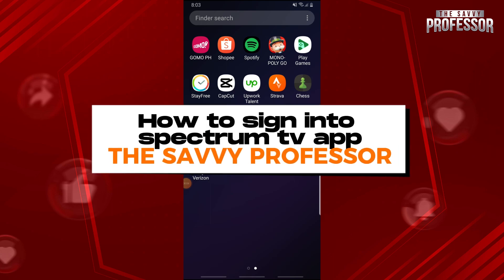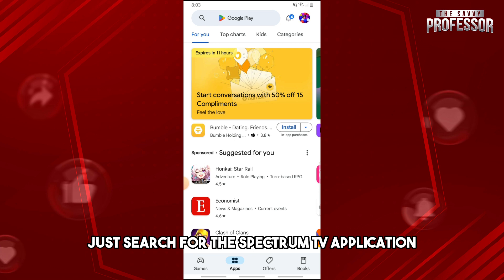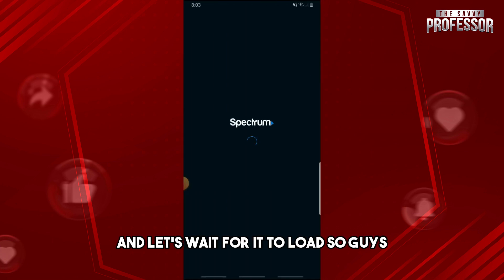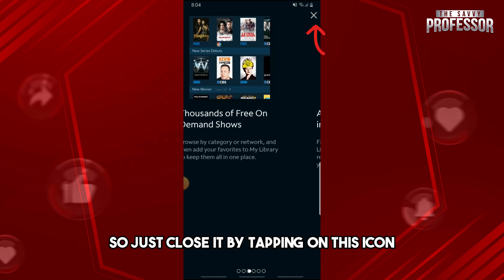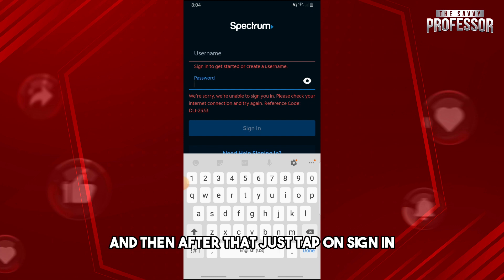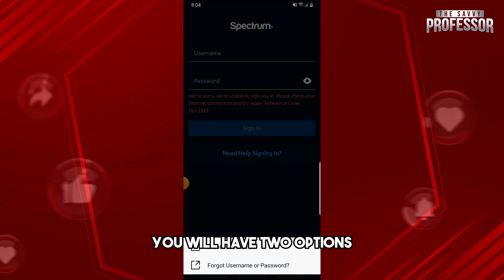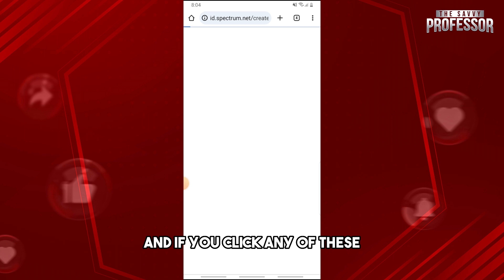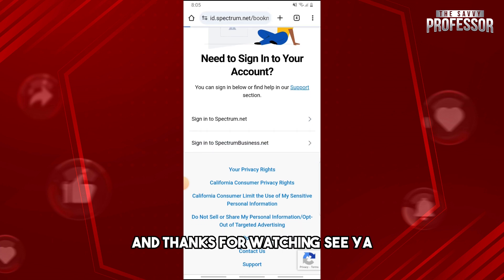How To Sign Into Spectrum TV App (How To Login Spectrum TV App)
How To Sign Into Spectrum TV App (How To Login Spectrum TV App). In this video tutorial I will show how to sign into Spectrum TV app.